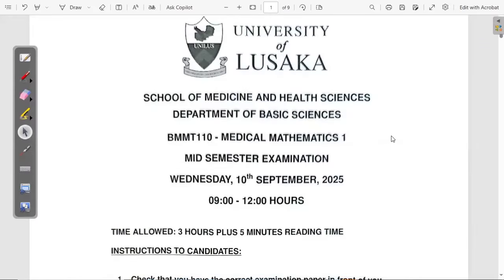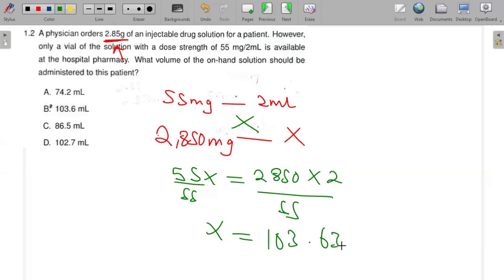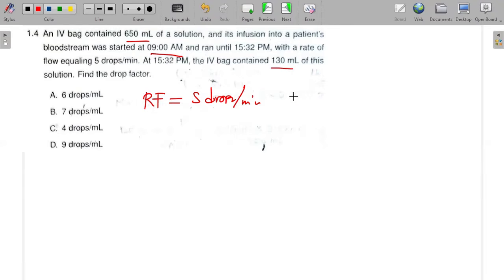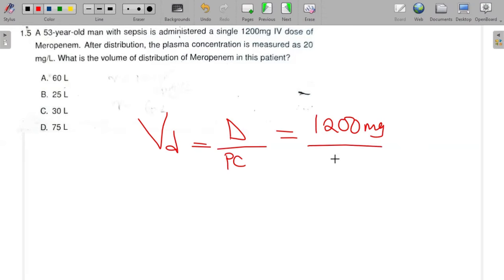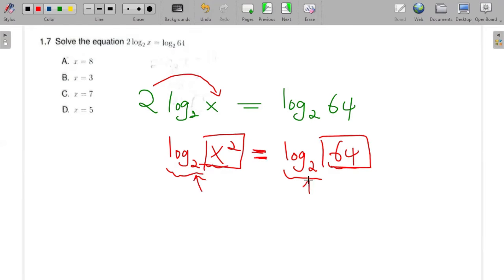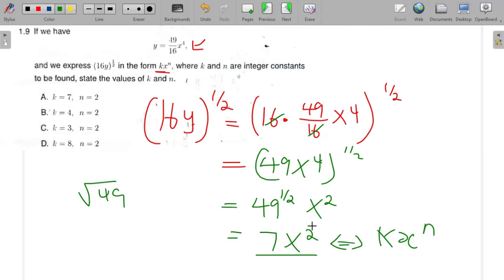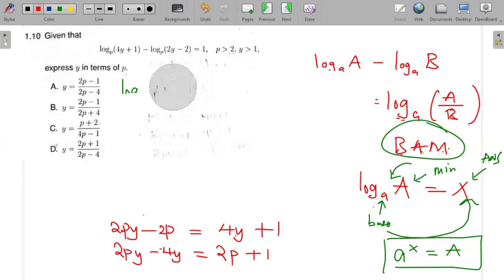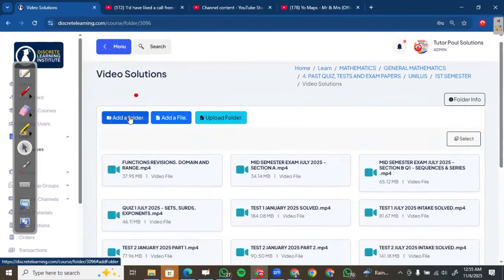BMMA110 MID SEMESTER EXAM REVISIONS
In this video we discuss SECTION A OF THE BMMT110 MID SEMESTER FINAL EXAM REVISIONS